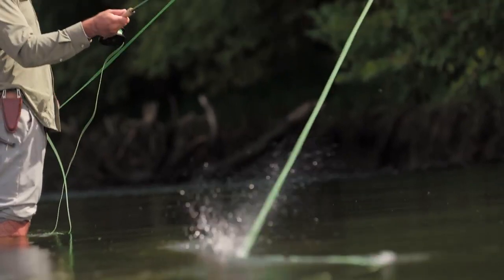Redington VICE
Redington hace que la pesca con mosca sea accesible para todos los pescadores ofreciendo cañas de altas prestaciones a precios realmente económicos, y con la serie VICE, esta meta puede convertirse en una obsesión.